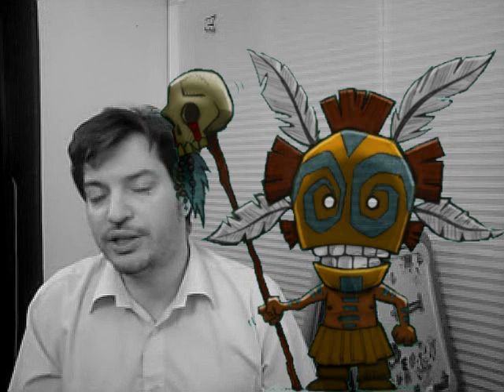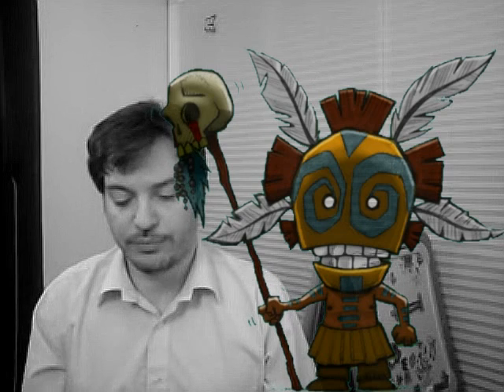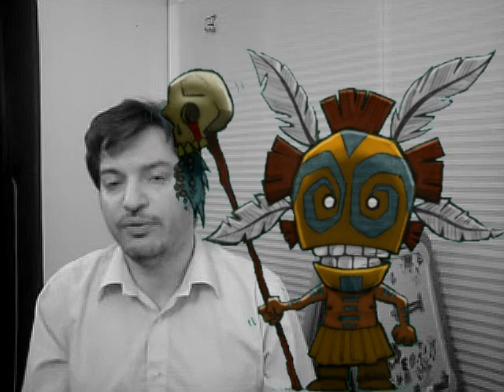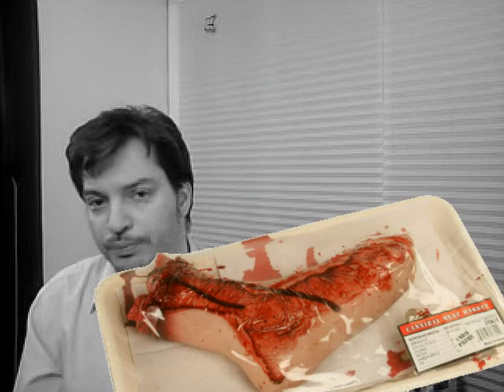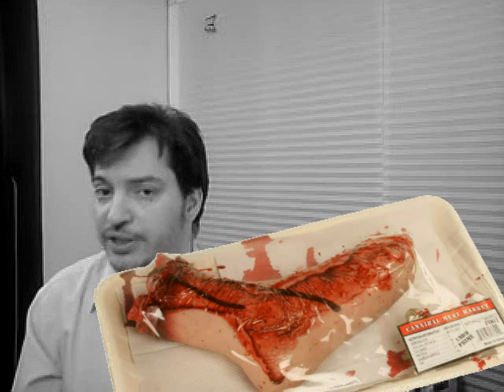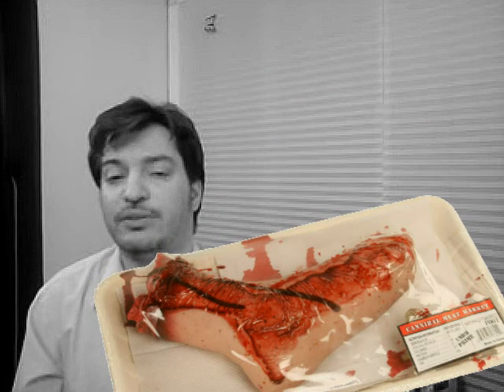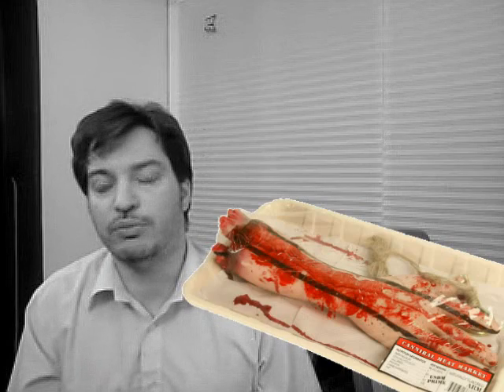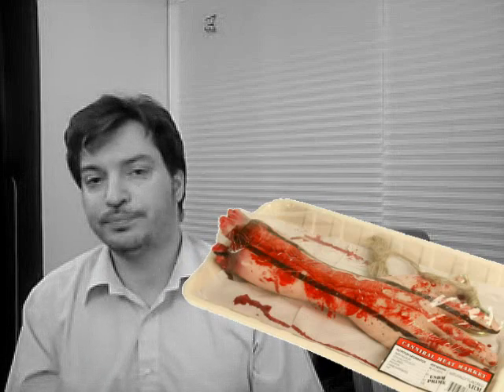Why evolution made you ugly - part 4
Evolutionary arms races and variation